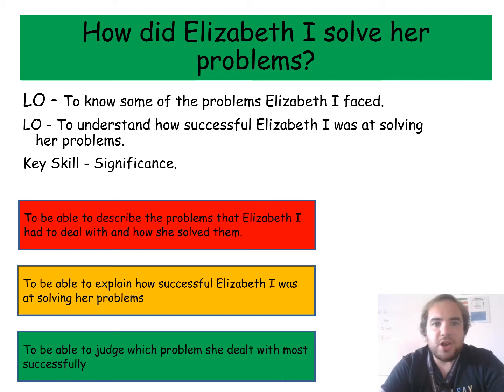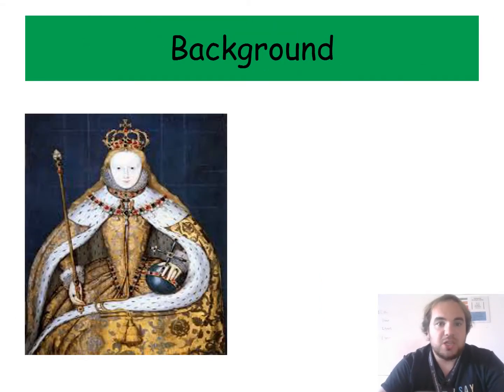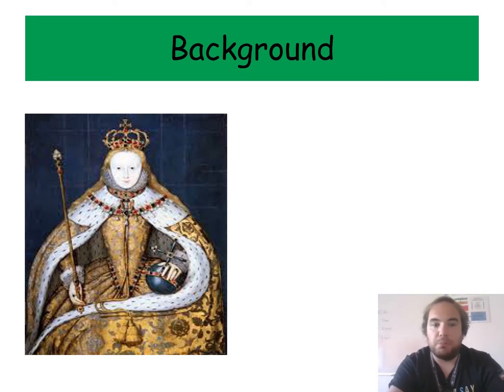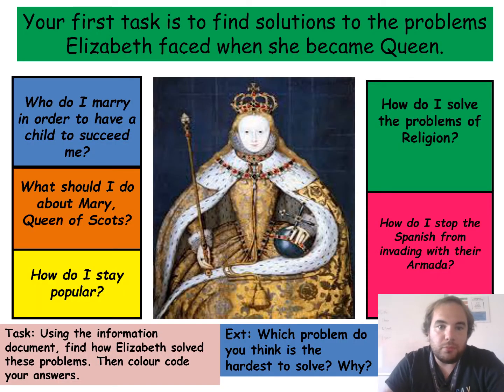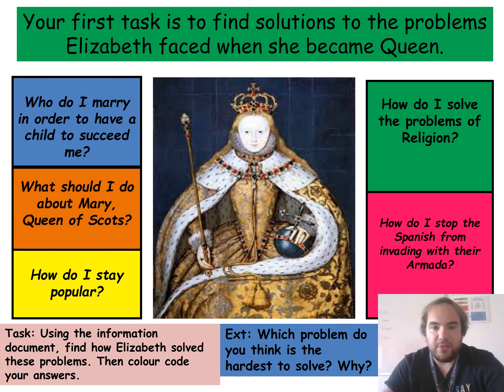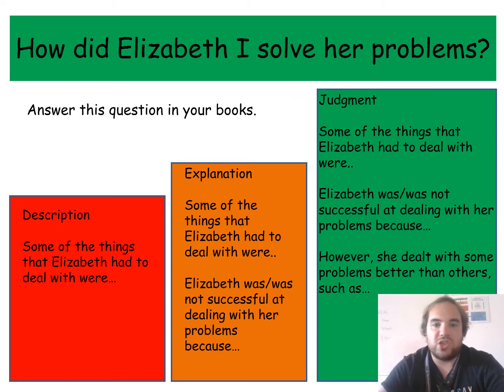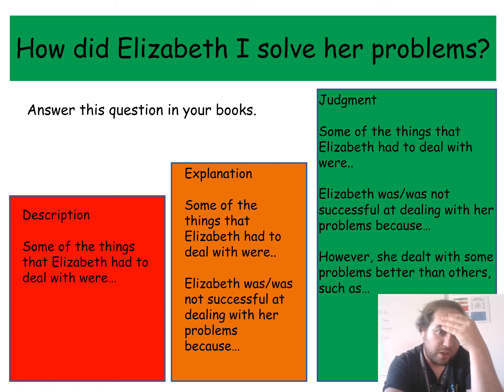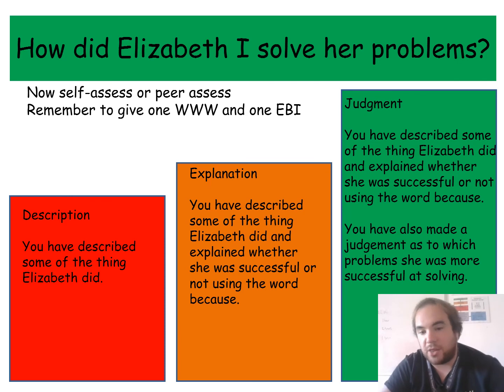Year 7 History - Elizabeth Problems